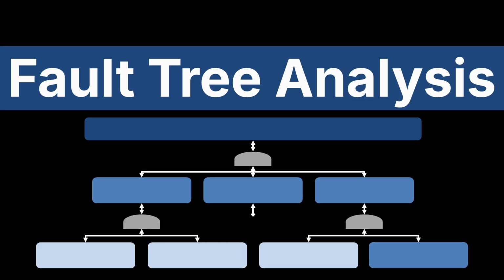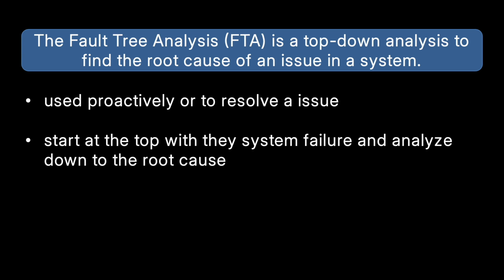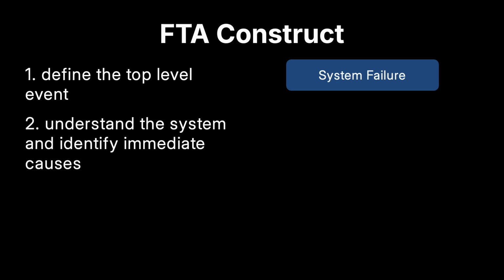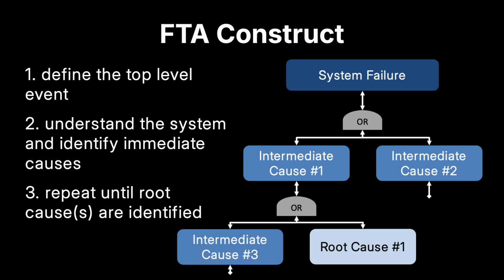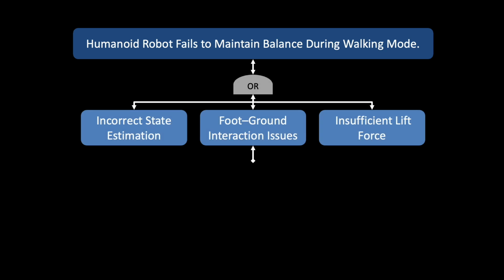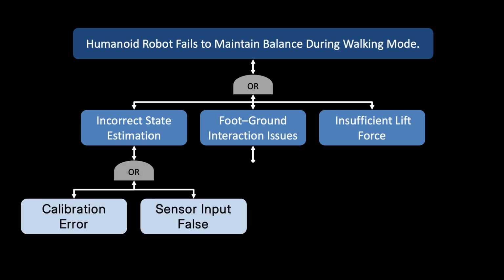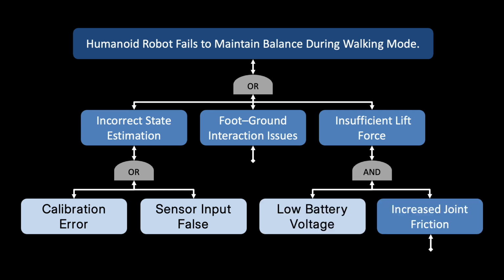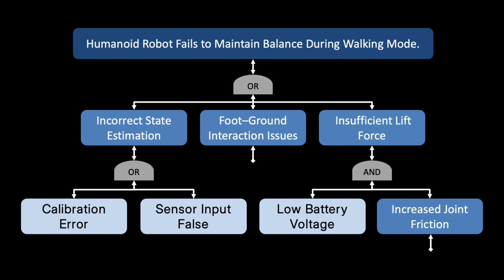How Fault Tree Analysis Works | System Test Risk Management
A walkthrough of FTA, starting from a system failure, down to intermediate and root causes with an example.